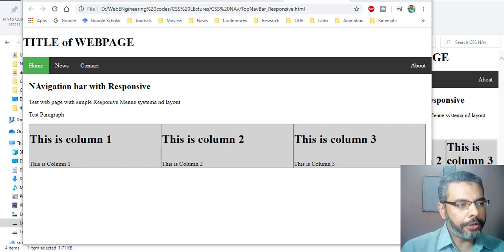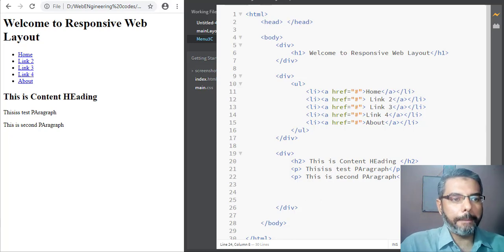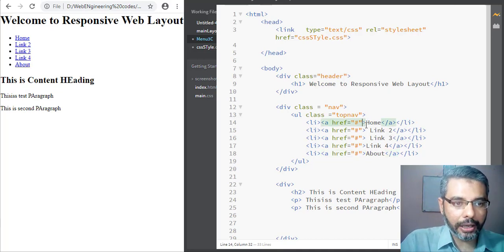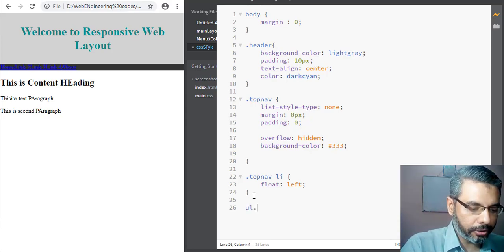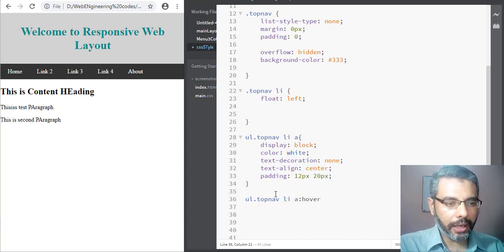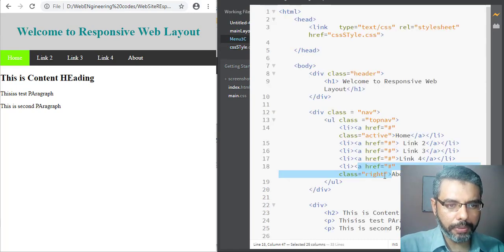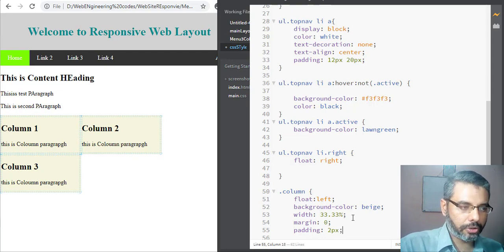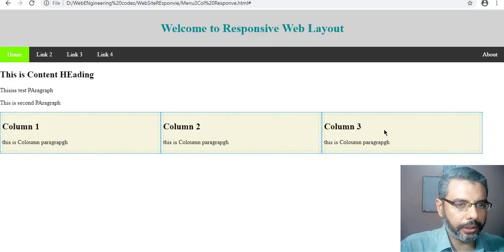Responsive Website tutorial using HTML+CSS with 3 columns layout and Navbar | CSS Crash Course #14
Create full Responsive Website with 3 Column Layout in HTML+CSS with Navbar | Css Crash Course #14
Responsive Website tutorial using HTML+CSS with3 columns layout and  Navbar

In this basic CSS Crash course for absolute beginners uses the W3Schools website as the main source of notes. in this series of lectures, we will cover all basic concepts of CSS and how to use CSS with HTML to create amazing websites easily and from start to finish like a pro. for reference w3schools website is used.

.:::::: Watch Full Stack Development Course Tutorials ::::::…..

.:::::: Watch Maya 3D Animation and Modelling Tutorials ::::::…..

1. CSS Full Course in Hindi/ Urdu
2. CSS Crash Course
3. CSS Tutorial for beginners